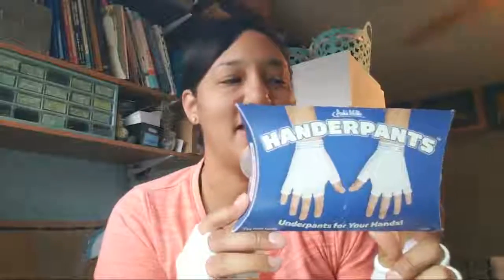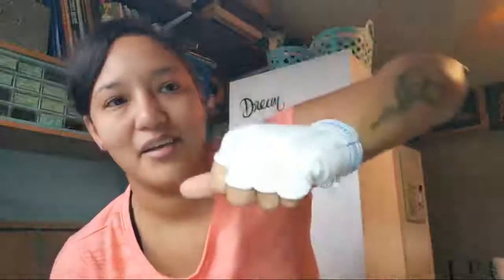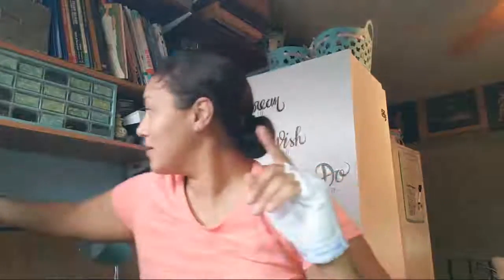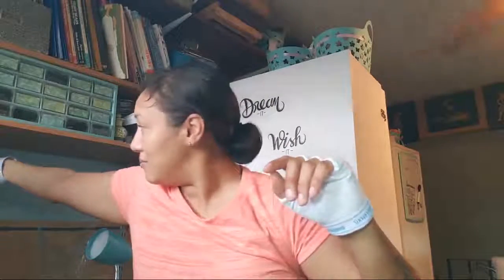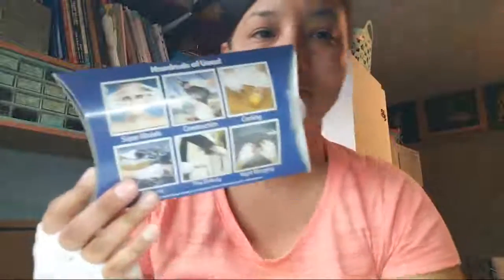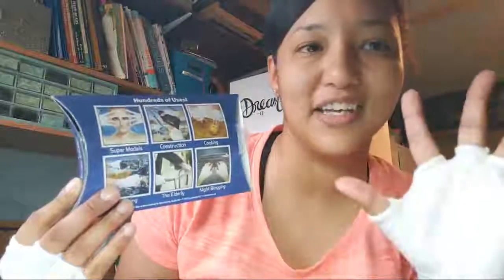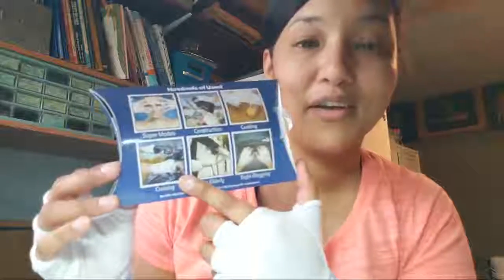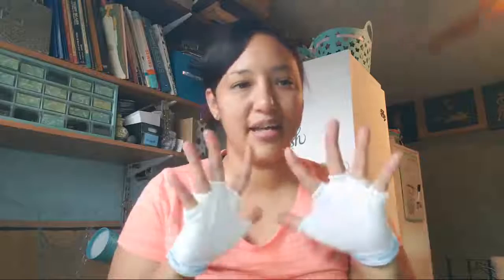125. Review: HANDERPANTS!!😎